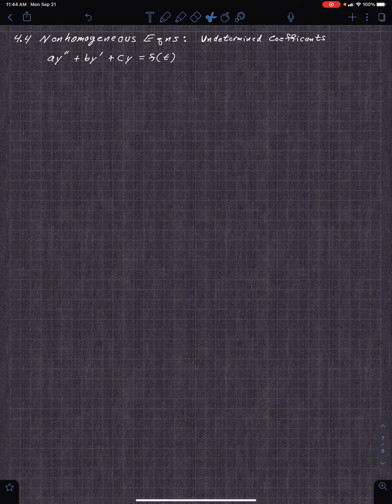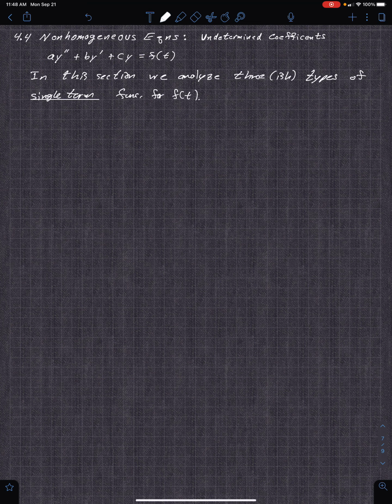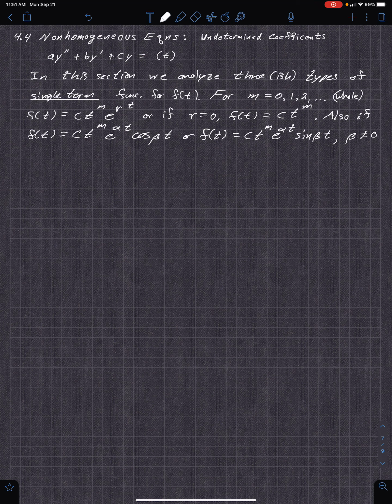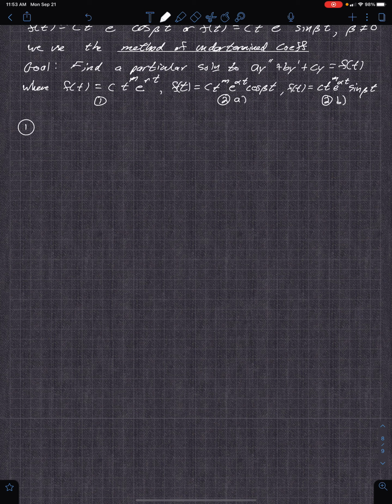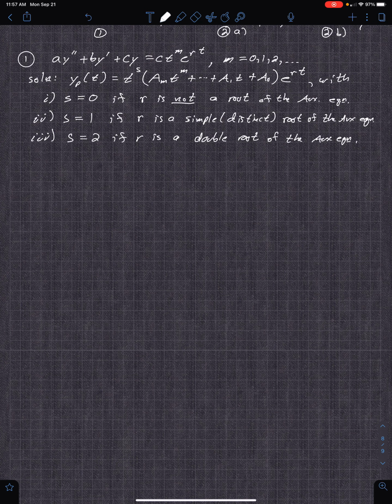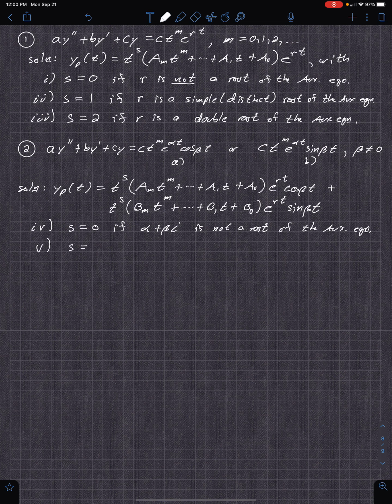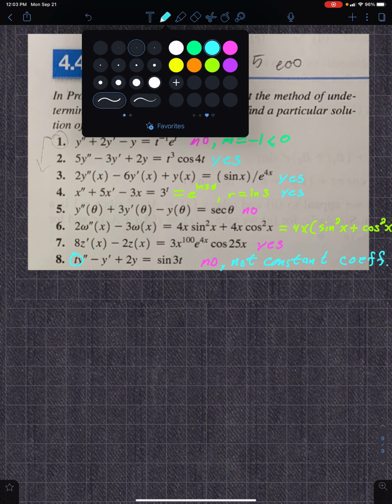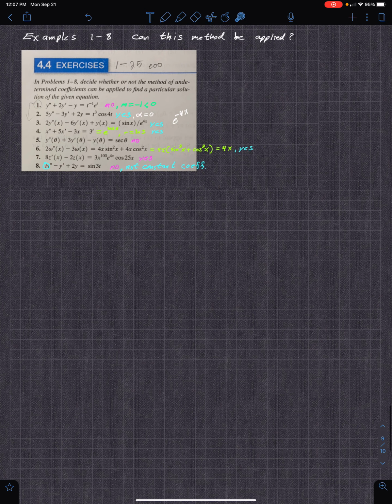Math 85 4 4a